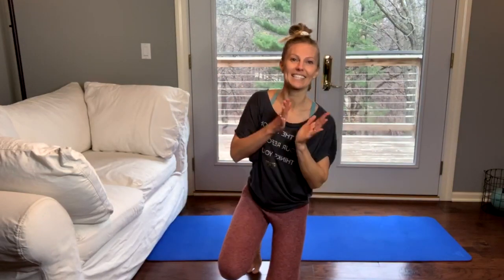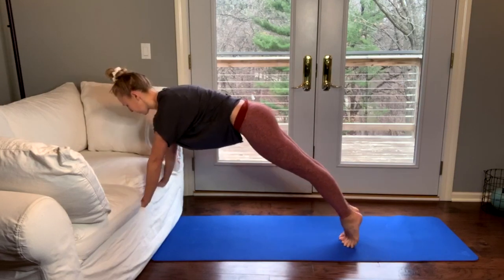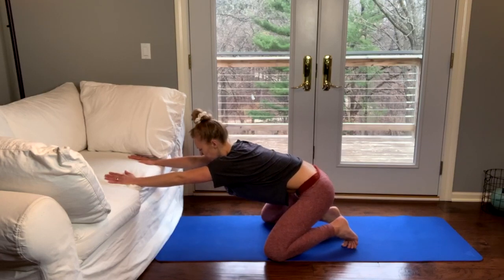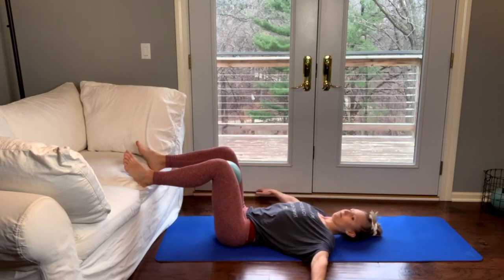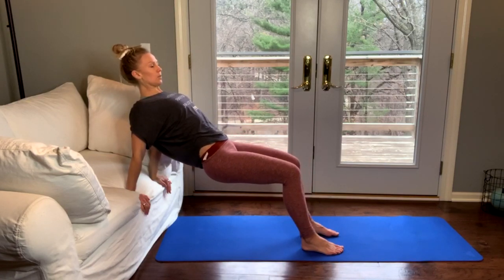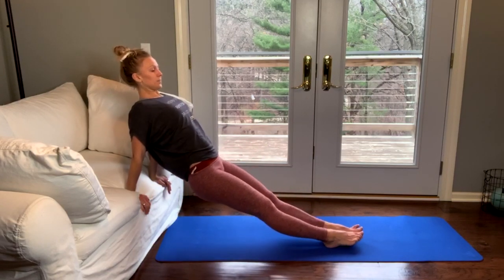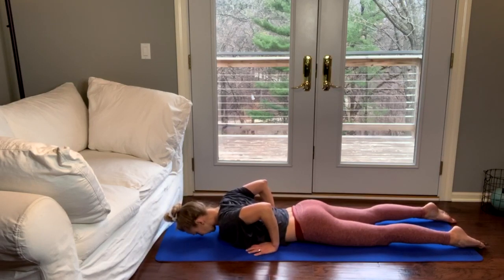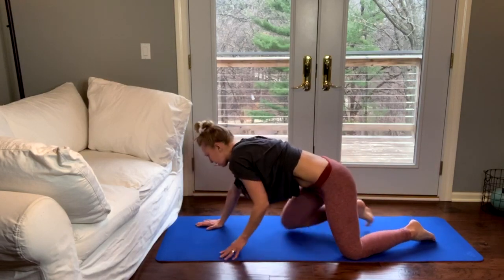10-Minute Couch Workout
Stuck indoors? Want to maximize your movement practice?
Here’s a quick 10-minute workout where all you need is your couch!
Despite all of the distractions with the kids home, the dog barking in the background and my cat joining me on my mat, I CHOOSE to make my movement practice a priority.
If you got questions, I’m here for you in the comments!